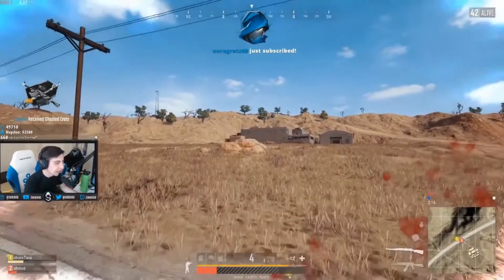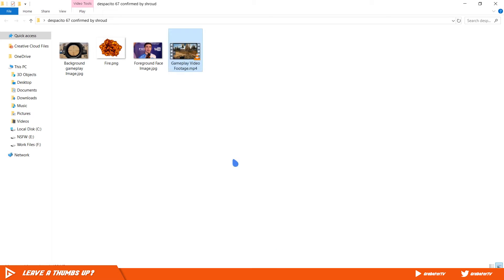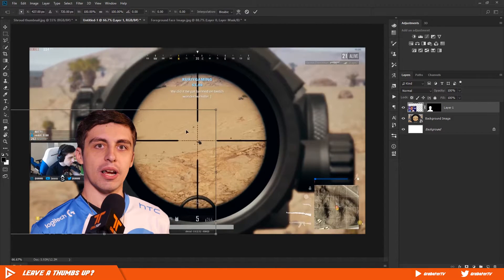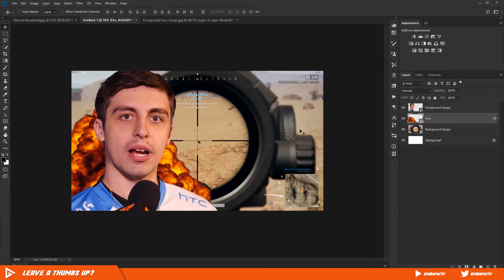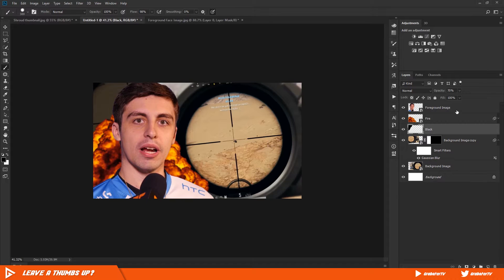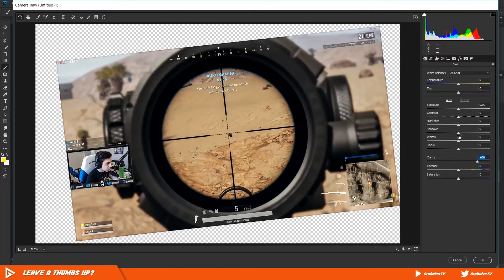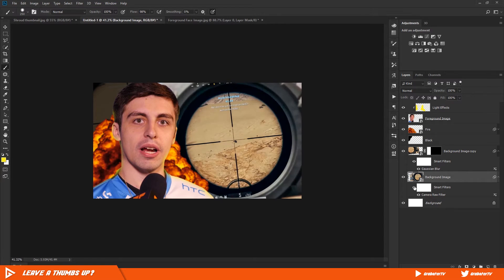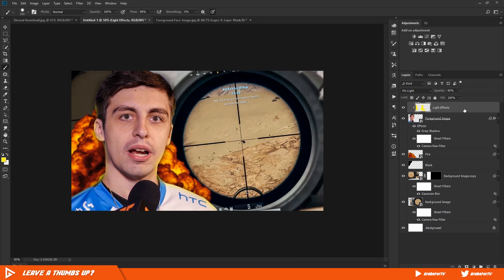How To Make GAMING Thumbnails Like SHROUD!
Making thumbnails for Gaming videos are always fun but Shroud has a very unique style of making thumbnails. So in this video, I'll be teaching you how you can make thumbnails like Shroud in Photoshop. To keep things easier for Beginners, I also break down each element of the thumbnail before the tutorial. Let me know if you want to see this type of breakdown in the future videos.

(づ￣ ³￣)づ

(づ￣ ³￣)づ

Timestamps:
[0:05] Intro
[0:25] Breaking Down Thumbnail Elements
[0:38] Background Image
[0:56] Fire PNG
[1:03] Foreground Image
[1:08] Light Effects & Color Grades
[1:15] START OF THE TUTORIAL: Creating the document
[1:22] Importing Background Image
[1:51] Importing Foreground Image
[2:07] Making Selection of the Foreground Subject
[3:01] Changing Image size
[3:39] Adding fire
[3:37] Adding fire (for real)
[4:32] Making Changes to the Background Image
[5:57] Adding Light Effects to tge Foreground Image
[7:20] Enhancing the Background Image in Camera Raw
[8:34] Enhancing the Foreground Image in Camera Raw
[9:48] Adding Drop Shadow to the Foreground image
[10:33] New Outro

(づ｡◕‿‿◕｡)づ

- Grabster 🔥